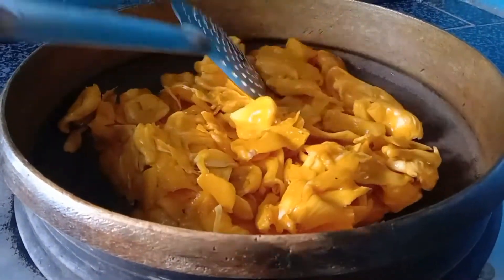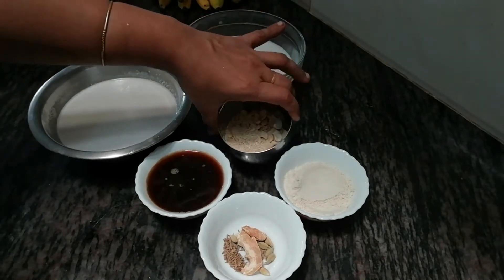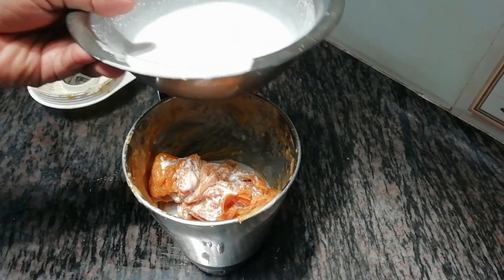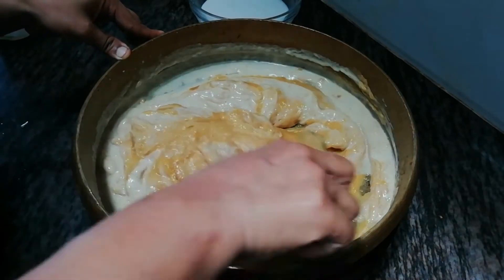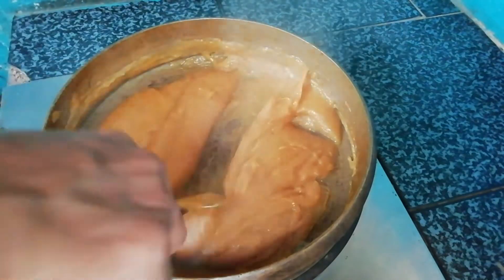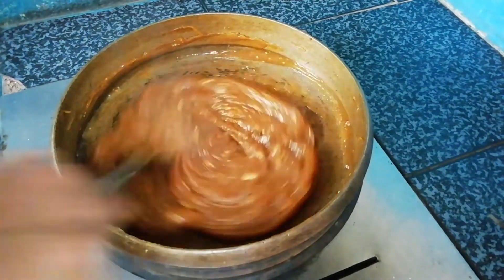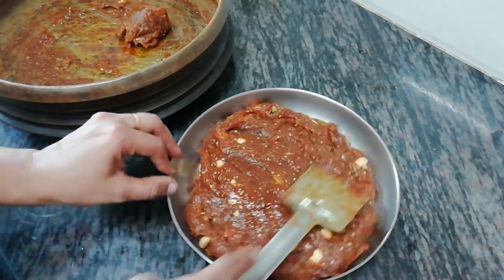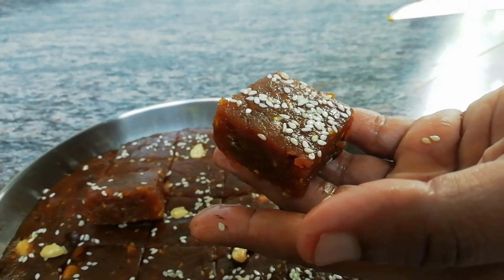കൊതിയൂറും ചക്ക ഹൽവ ഞൊടിയിടയിൽ | Chakka halwa recipe in malayalam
chakka halwa recipe in malayalam. Chakka recipe.

preparation of tasty chakka halwa recipe in malayalam. Traditional kerala style chakka halwa. traditional kerala snack. Kozhikode style chakka halwa recipe.